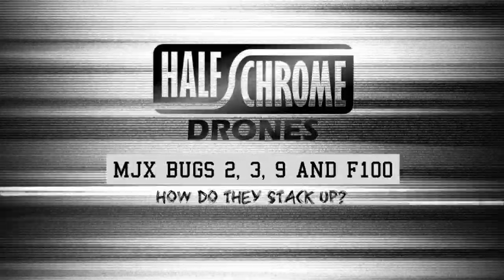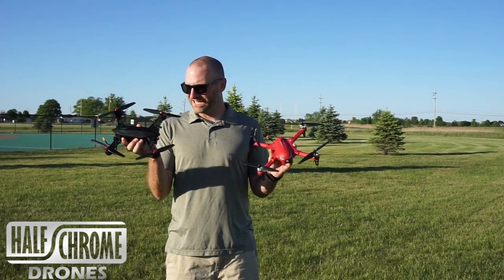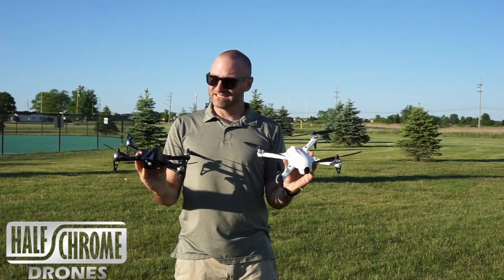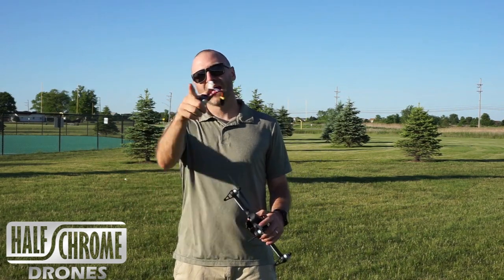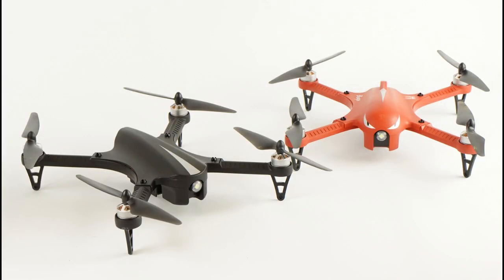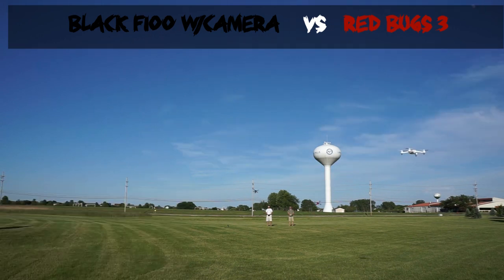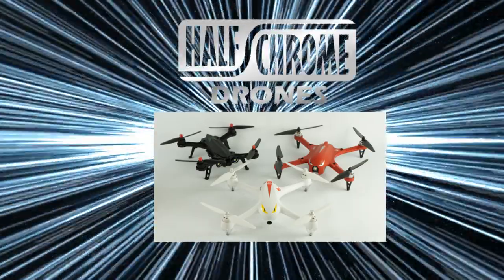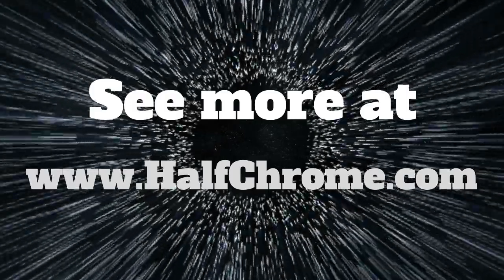MJX Bugs Galore: Bugs 2 vs Bugs 3 vs Bugs 9 vs F100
We put the new Bugs 9 up against the original Bugs 3. Then raced the F100 and the B3. We put the Bugs 2 to the test as well. MJX makes some fun entry-level brushless drones. How do these models stack up? Check it out. Learn more about these Bugs models and other drones
3S battery